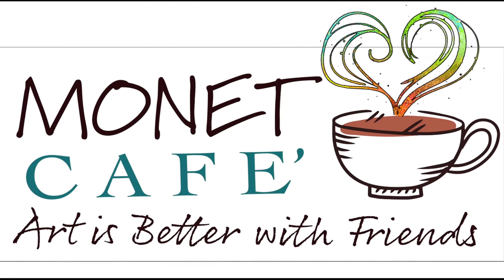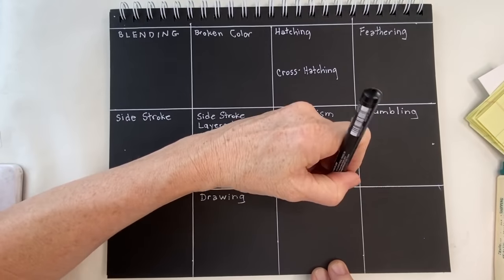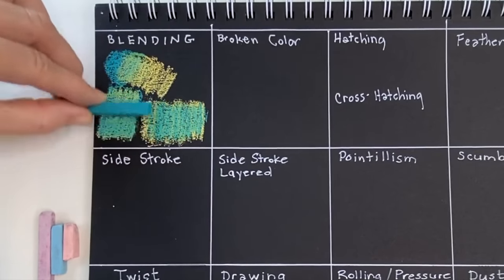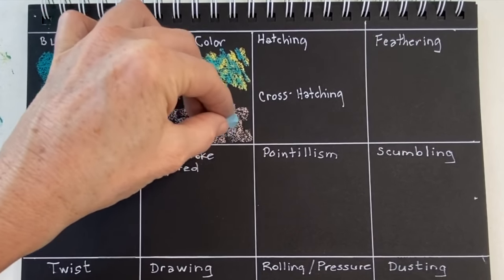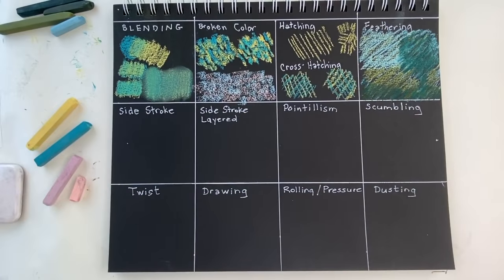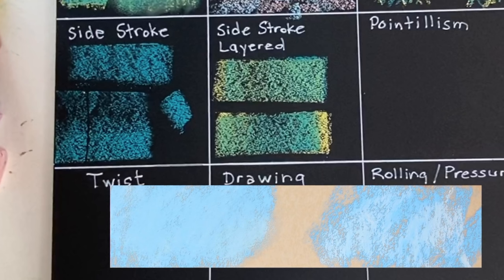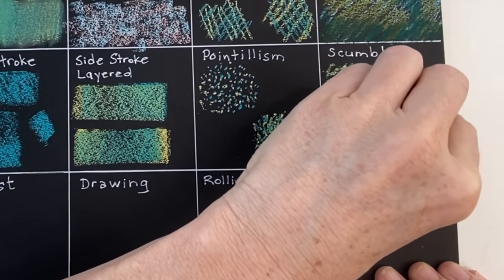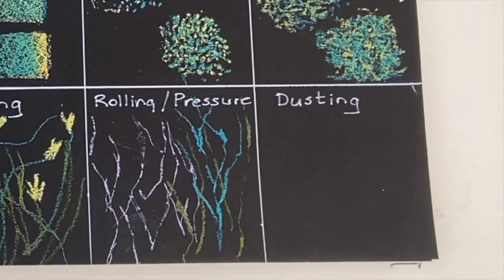12 Soft Pastel Techniques for Every Artist / PLUS Painting Demo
Get a wealth of soft pastel education in this one video where I share 12 Soft Pastel Techniques for every artist. This lesson is great for the Beginner artist, but also is loaded with content for artists of every level.
I also include a Bonus painting demo at the end using many of the techniques described.

Products in This Lesson:
Canson Black Drawing Paper
Posca White Acrylic Marker
Prismacolor NuPastels

Check out the various topics in the Chapters listed here:
Intro / 00:00
Preparing Your Surface: 1:26
12 Pastel Techniques:  2:15
Erasing Pastels / 17:06
Pastel Surfaces / 18:57
Pastels and Water / 21:17
Painting Demonstration / 25:50

▽ My Etsy Shop 👇

▽ Monet Cafe' Artists Bracelets (from Etsy Store)👇

▽ My Book on Amazon👇